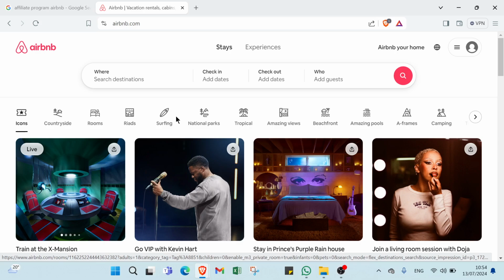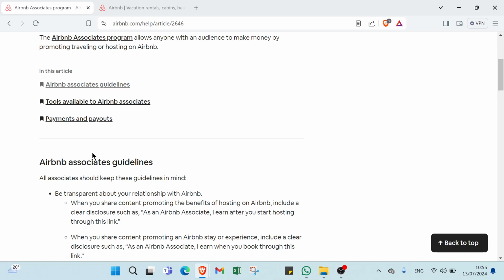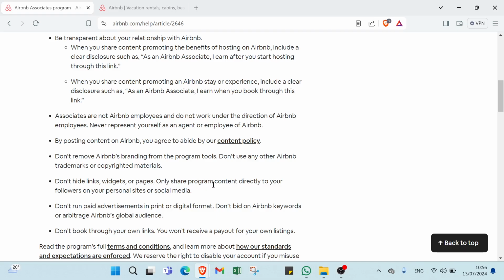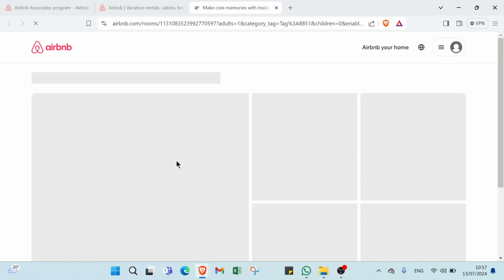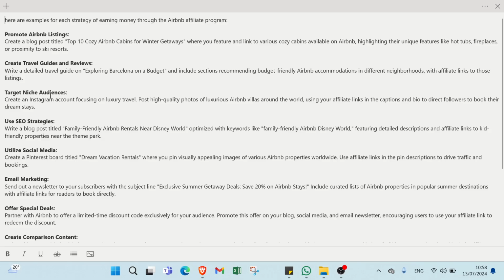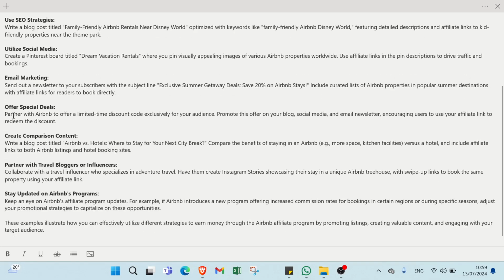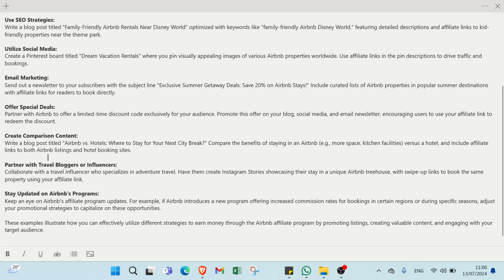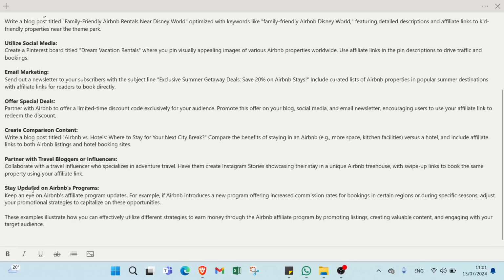How to Make Money on Airbnb: Foolproof Methods for High Profits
in this video we discuss : Discover how to make money on Airbnb with this easy guide! In this tutorial, we share proven strategies and tips to boost your income fast. Learn how to create an attractive listing, set competitive prices, and optimize your property for higher occupancy rates. Perfect for both beginners and experienced hosts, this step-by-step guide will help you maximize your profits effortlessly. Watch now and start boosting your Airbnb income today!